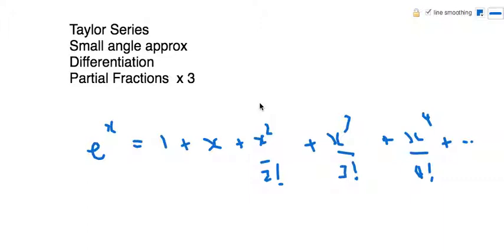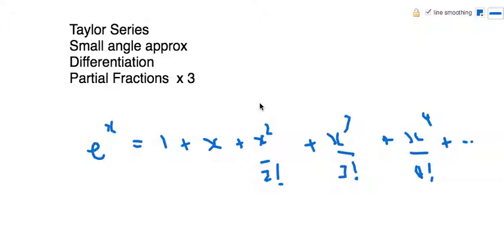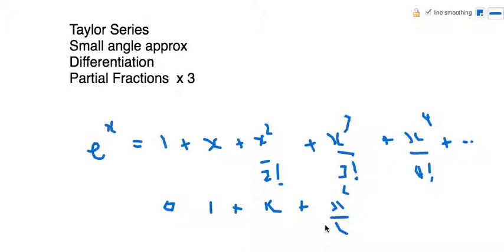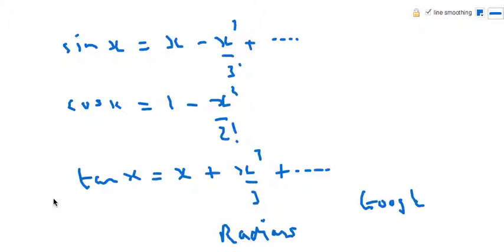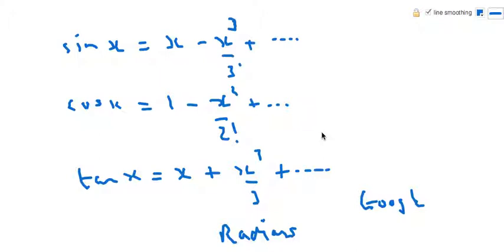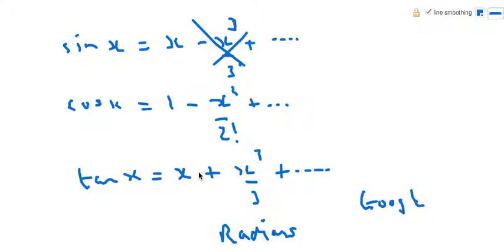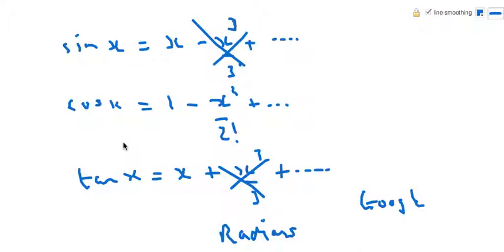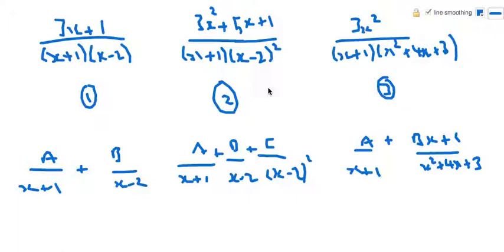Small Angle & Partial Fractions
From In A Minute Maths Series, see Paul Carson at Amazon!